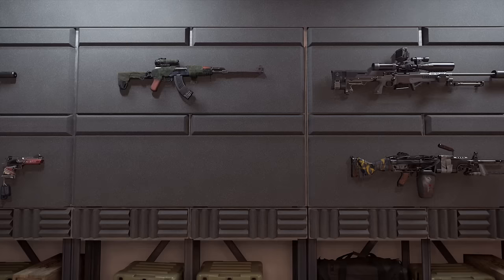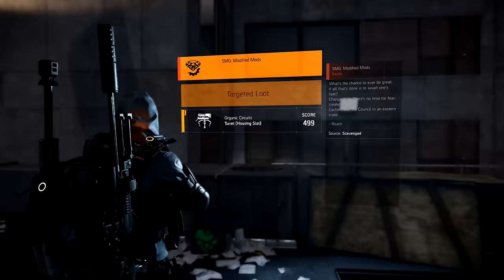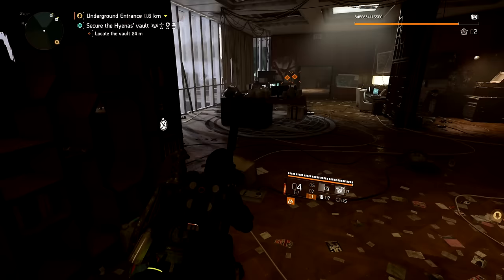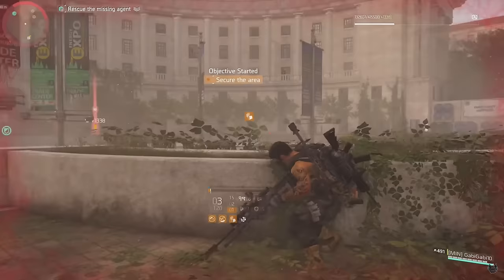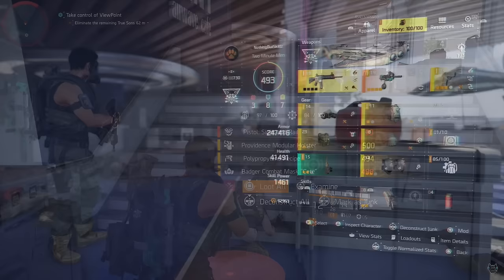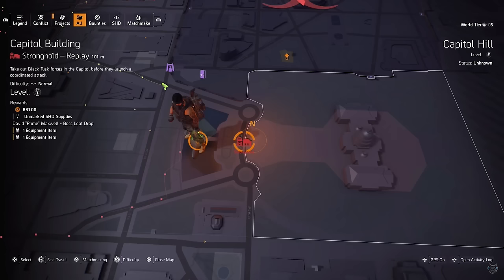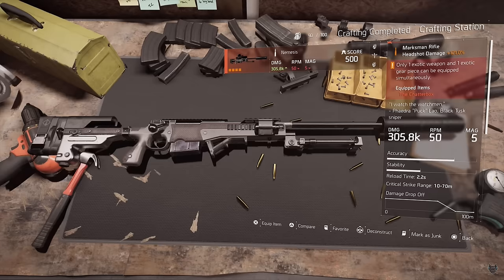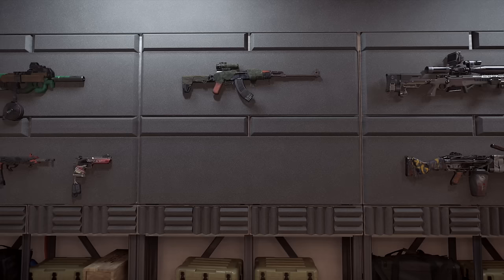HOW TO UNLOCK ALL EXOTIC WEAPONS IN THE DIVISION 2 | TIPS AND TRICKS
1:15 Chatterbox
8:17 Sweet dreams
9:25 Merciless
11:20 Liberty
14:43 Diamondback
15:48 Nemesis
21:04 Eagle Bearer
22:20 Pestilence